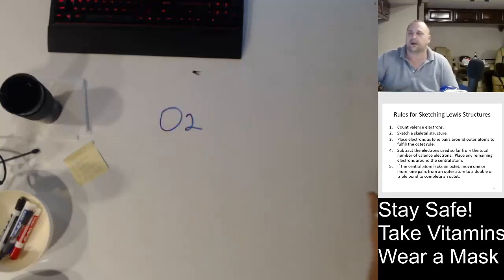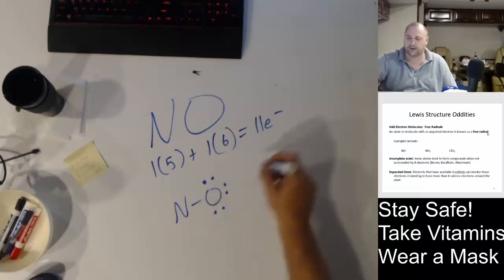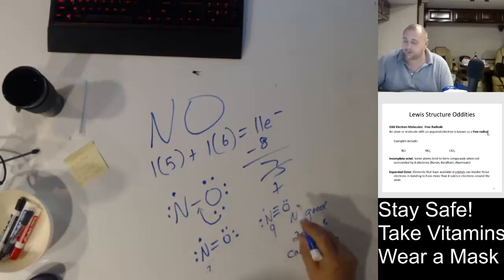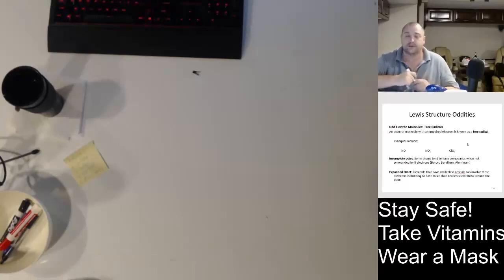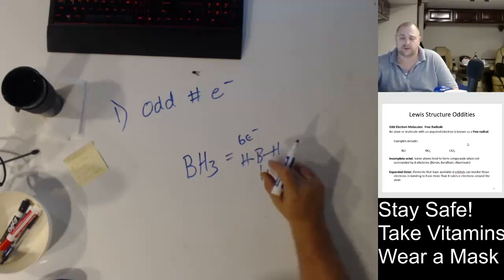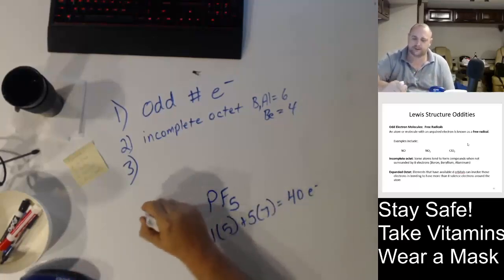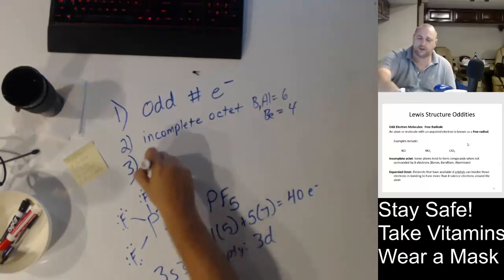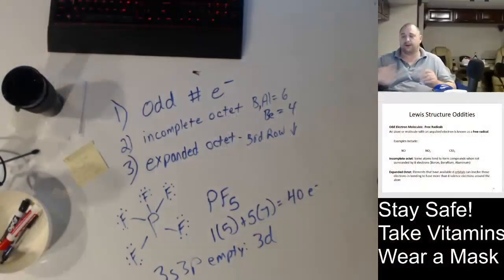Lewis Structure Octet Exceptions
List and explanation of the exceptions to the octet rule with Lewis Structures. These exceptions include odd numbered valence electrons, incomplete octets, and expanded octets.